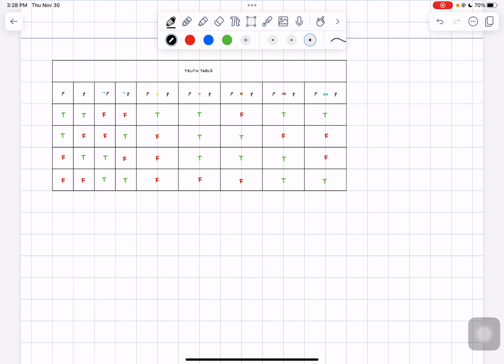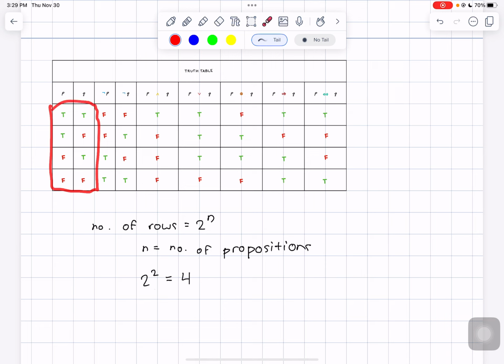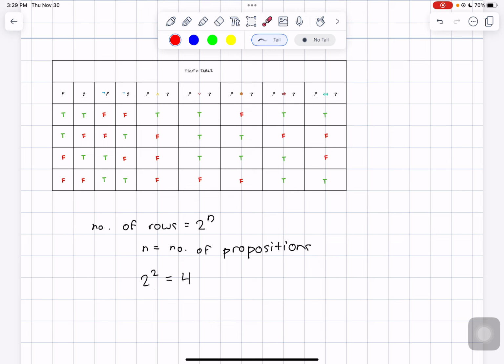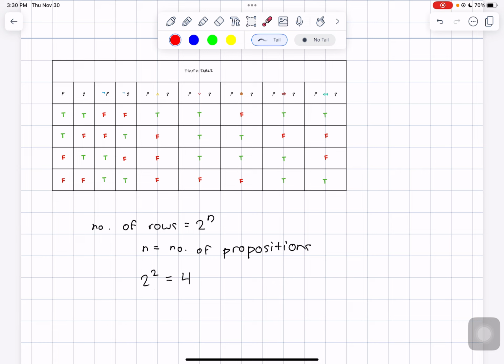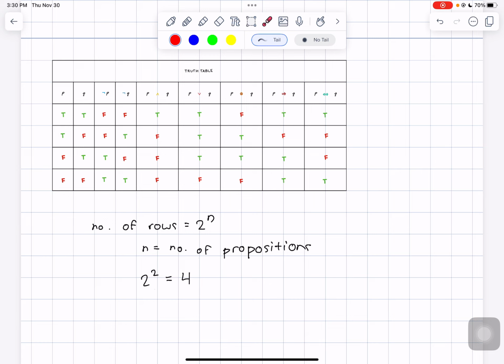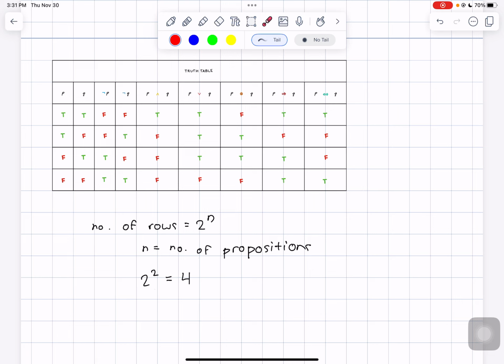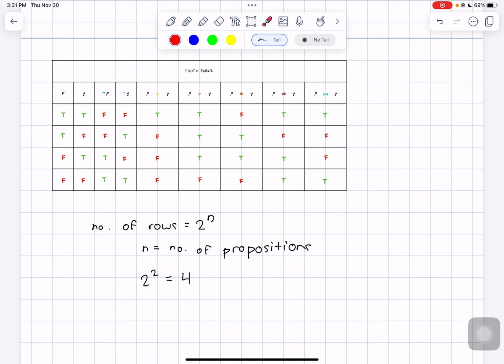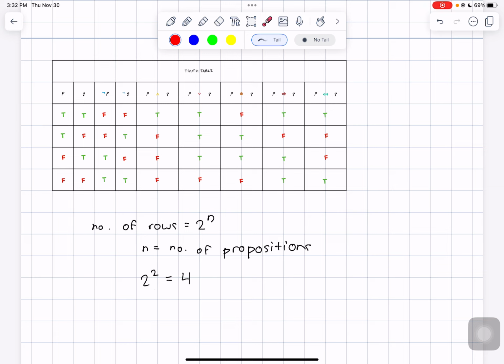Truth Tables | Easy Pisy